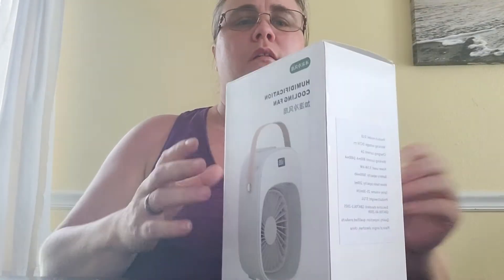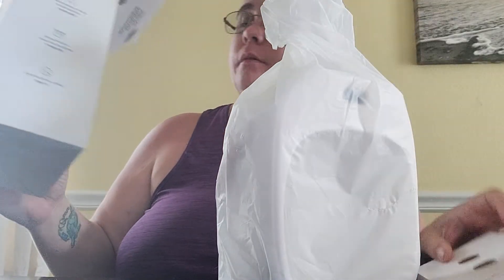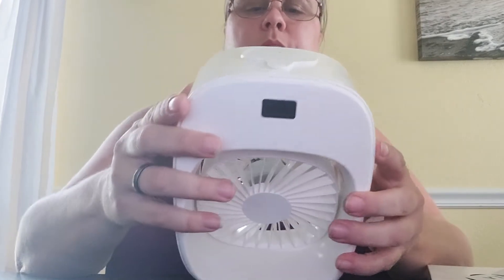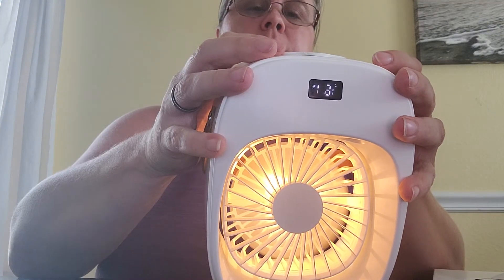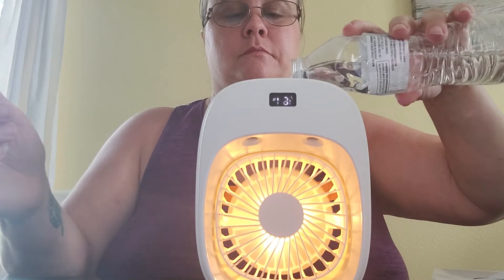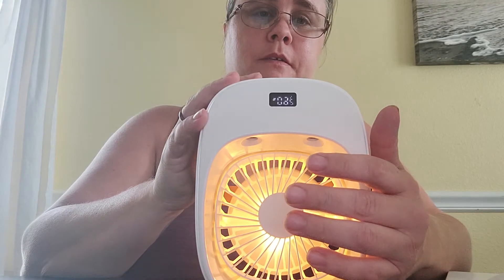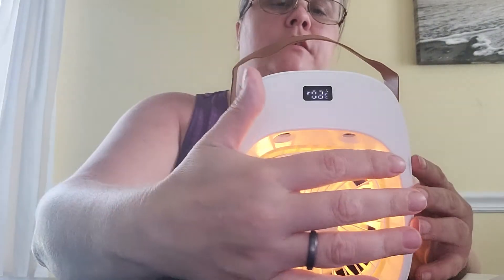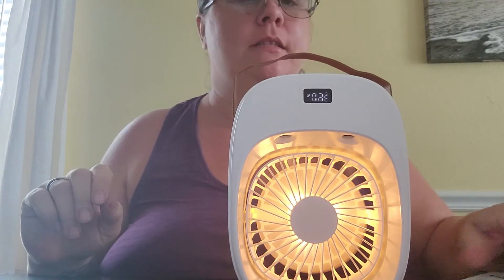Unboxing Video For ortable Air Conditioner, Evaporative Air Conditioner Fan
Unboxing Video For

BNT Portable Air Conditioner, Evaporative Air Conditioner Fan, 3 Wind Speeds & 2 Misting Levels, Humidifier, Night Light, Rechargeable Battery, Personal Air Cooler Fan for Home/Office/Outdoor, White